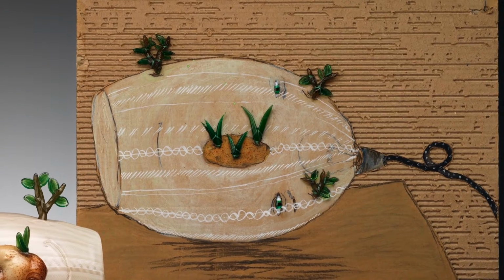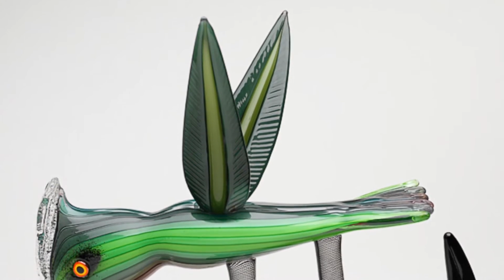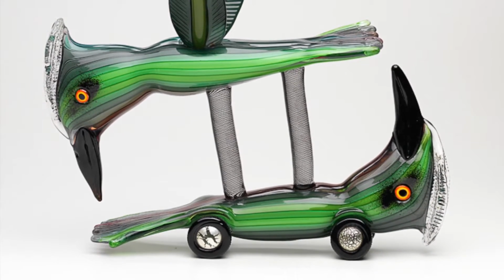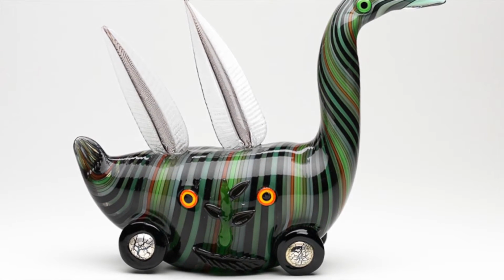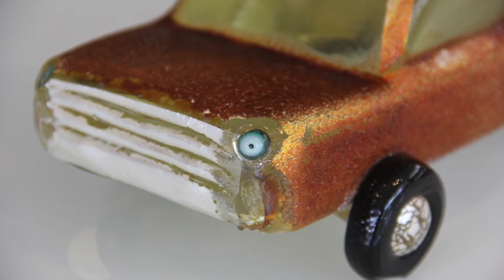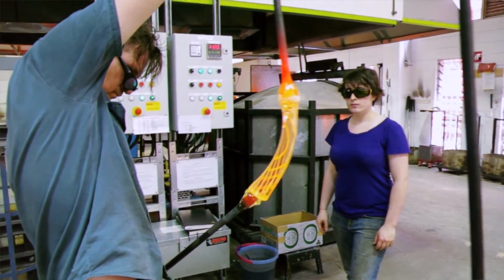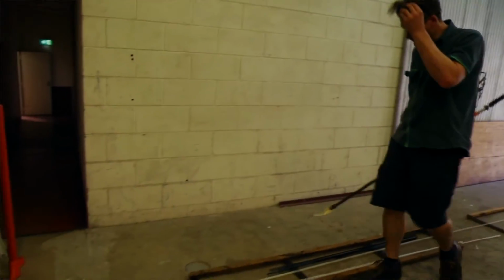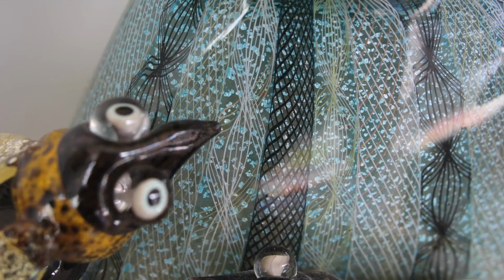GLASS: art design architecture - Tom Moore